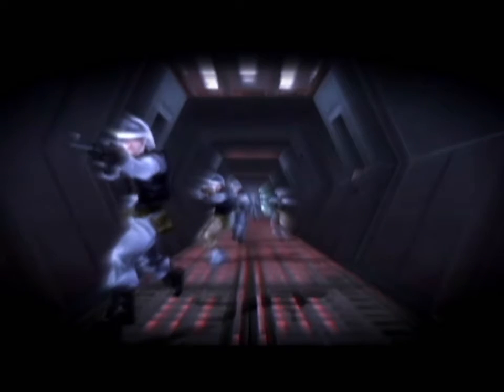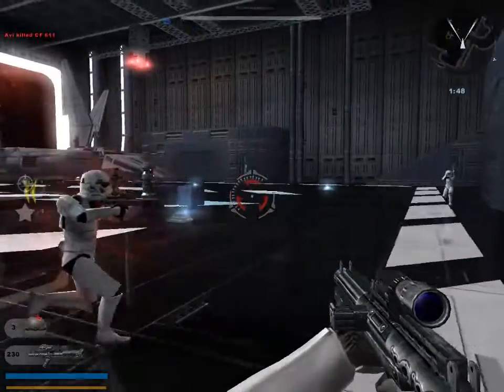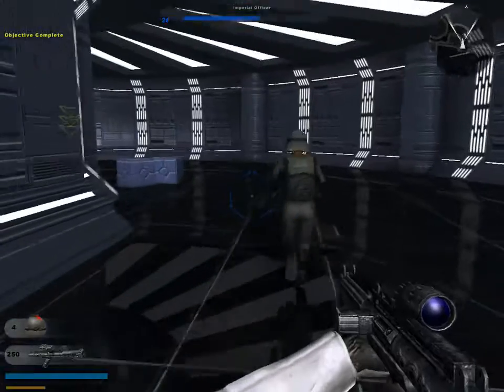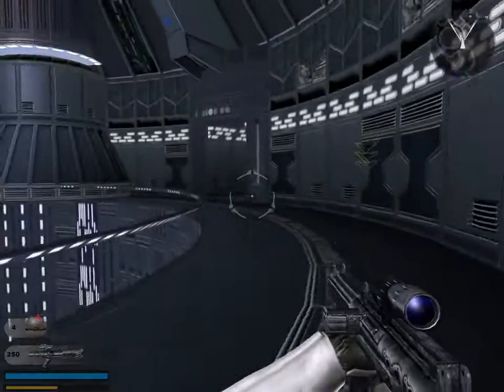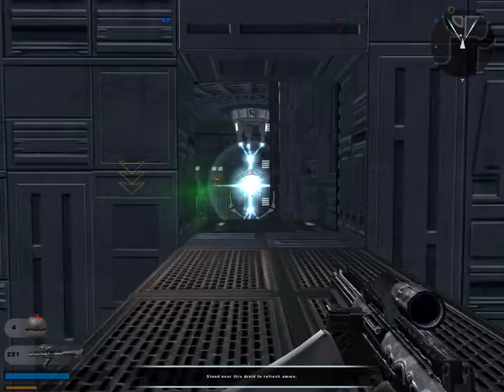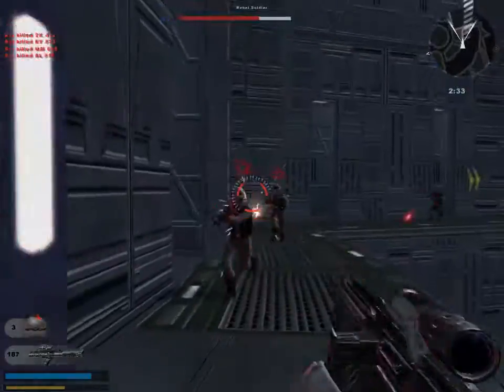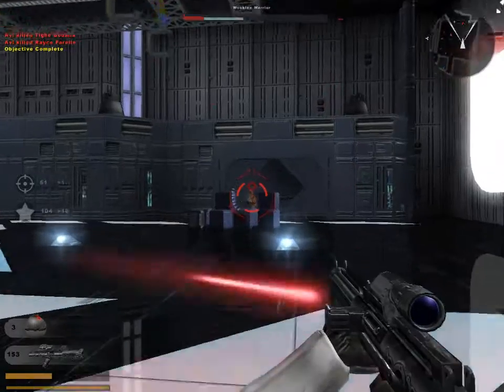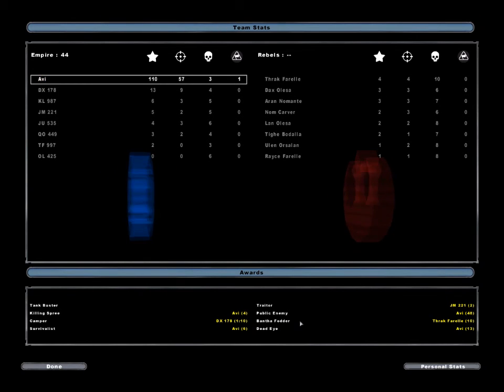Star Wars Battlefront 2 2005 (Part 9)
lord vader should promote me